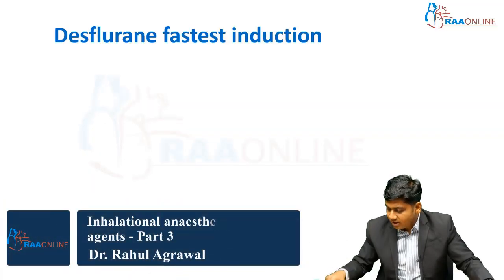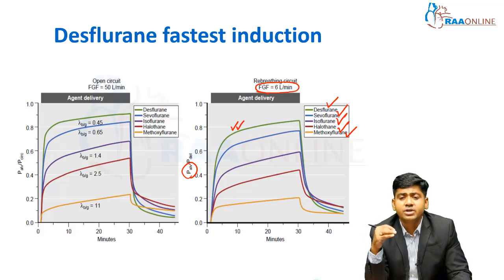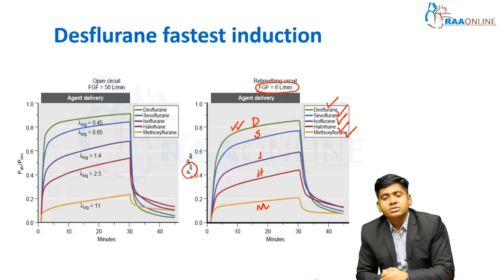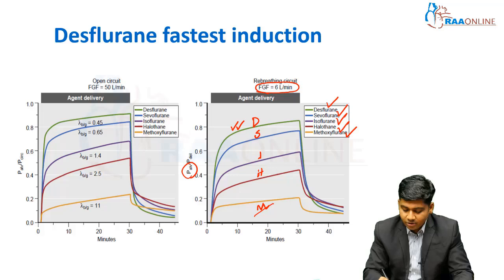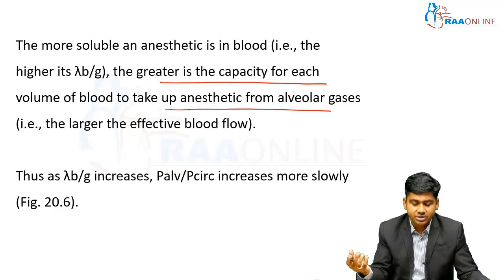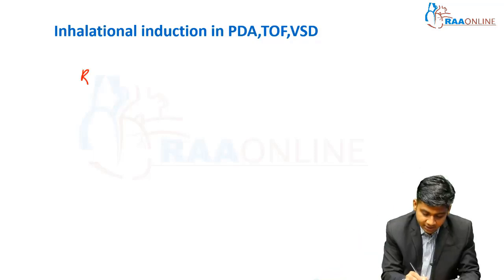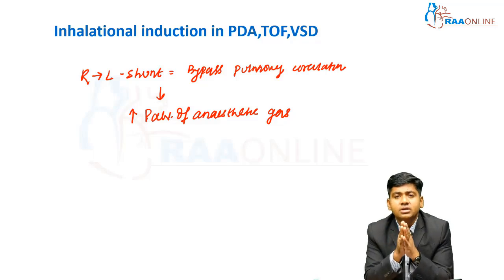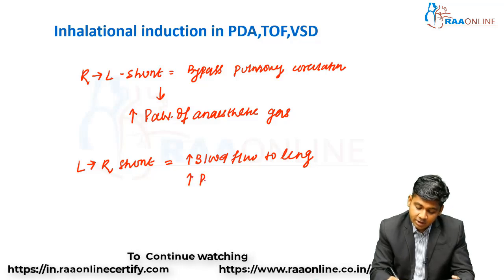Anesthesia | DNB Anesthesia Series | Inhalational Anesthetic Agents | Raaonline